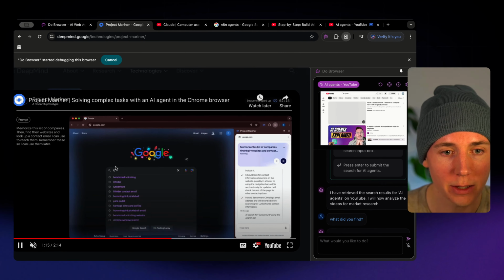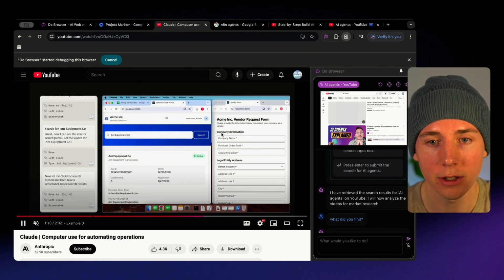Everything You Need to Know About Browser-Based AI Agents in 2025